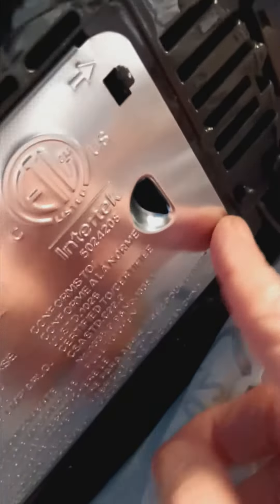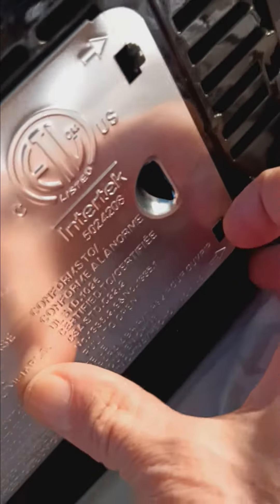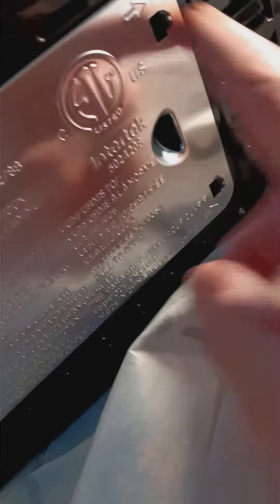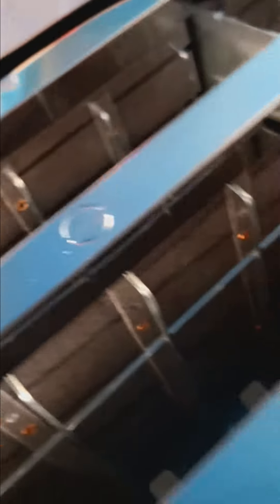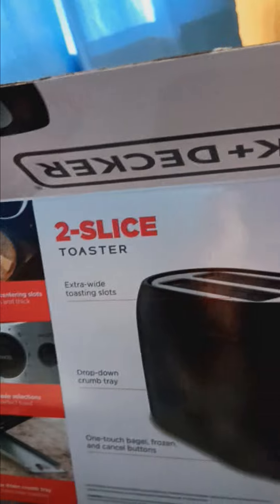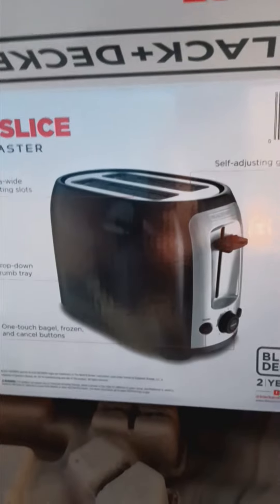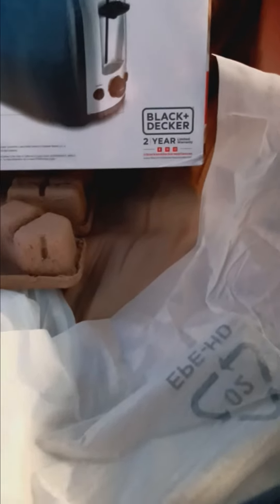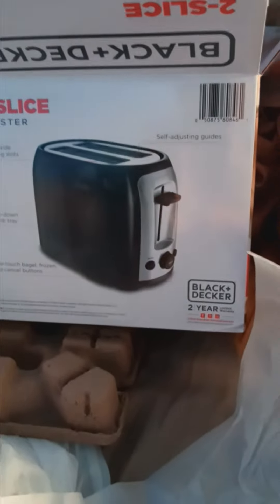New Black + Decker toaster.Hopefully it works right.🍳🍳🥚🥚🧇🧇🥯🥯🍞🍞